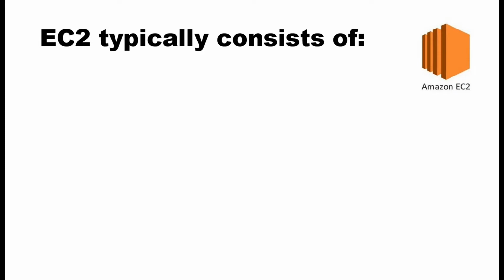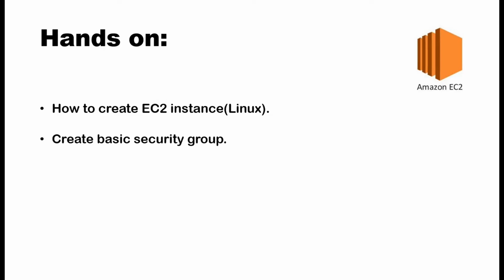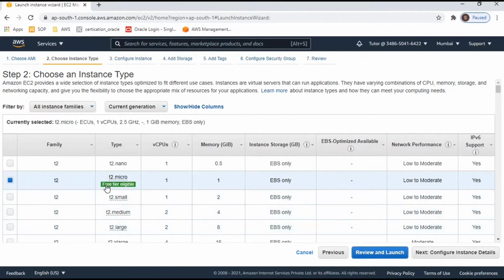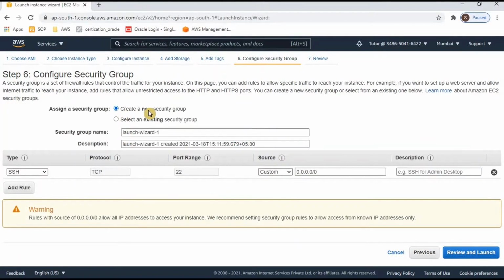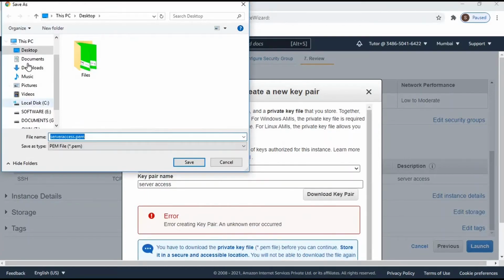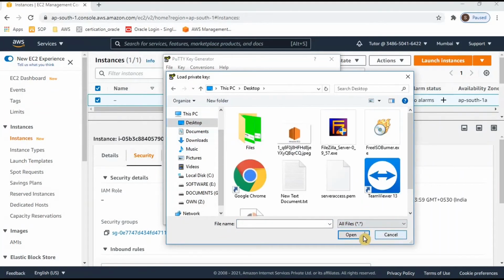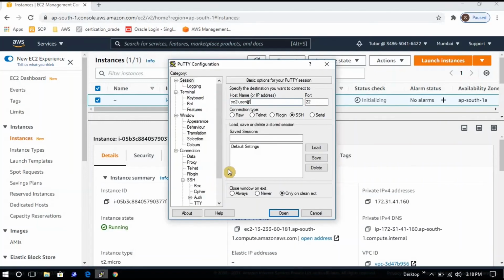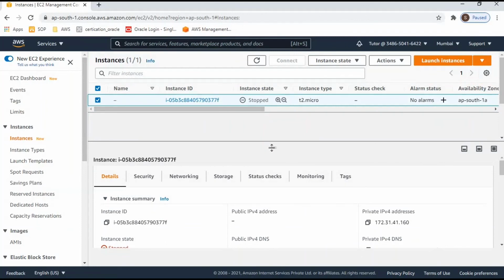AWS EC2 instance concept learn in 8 minutes || Tutor Talky || English||#13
Amazon Elastic Compute Cloud is a part of Amazon cloud-computing platform.

And the tutor teach about EC2 basic concept.

Tutor Talky it’s an Tech Learning channel.